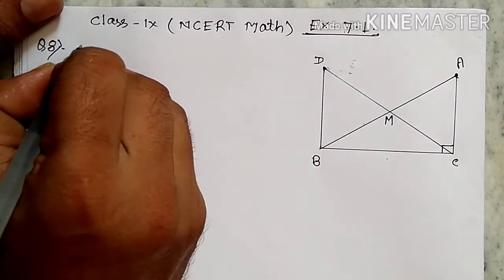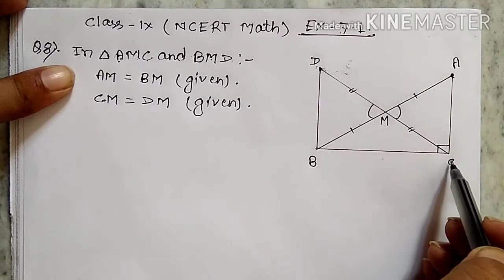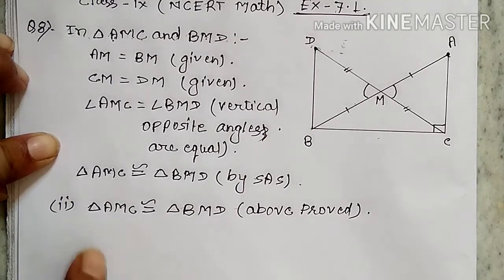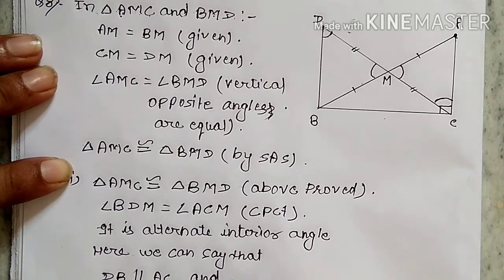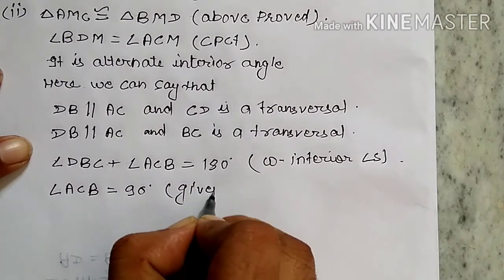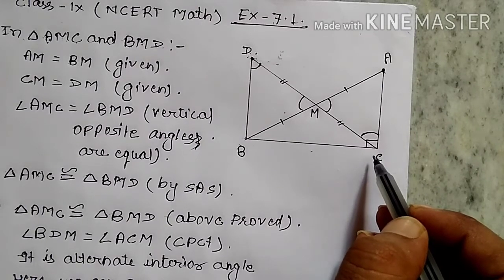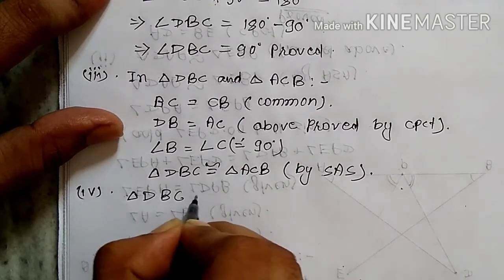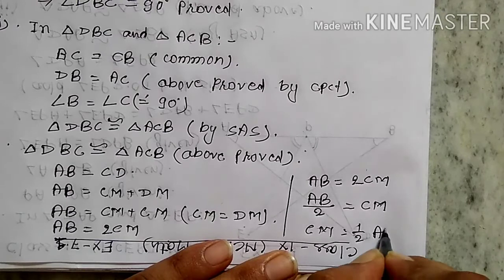class-9th NCERT Math chapter-7 Ex-7.1 Qno.-8